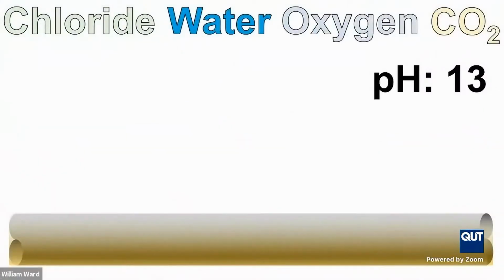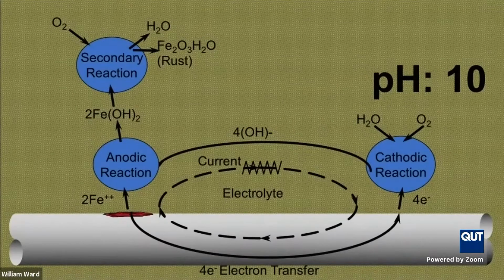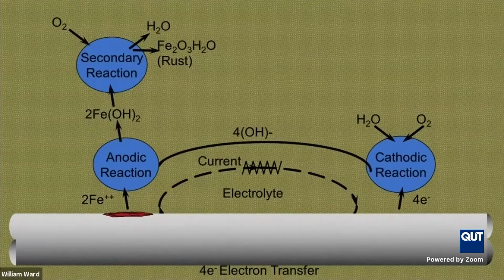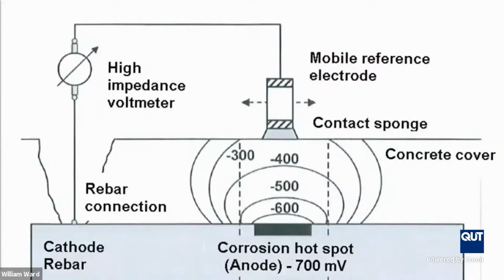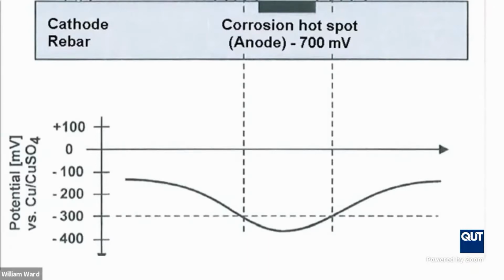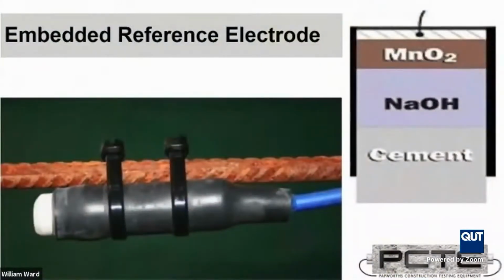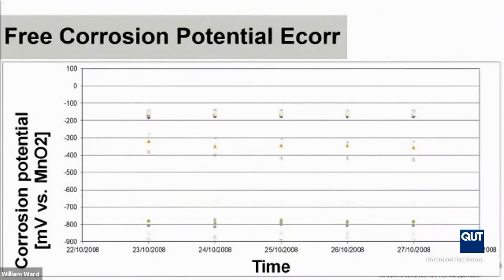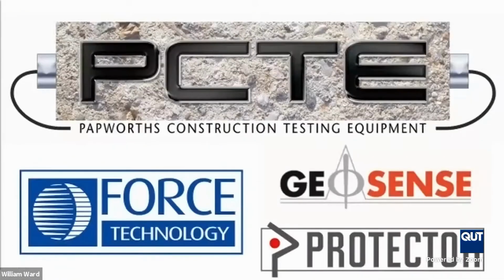12th ANSHM Workshop Day 1 (7 December 2020) - Industry Workshop 1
“Corrosion Monitoring on Concrete Structures - New and Old” – William Ward, PCTE